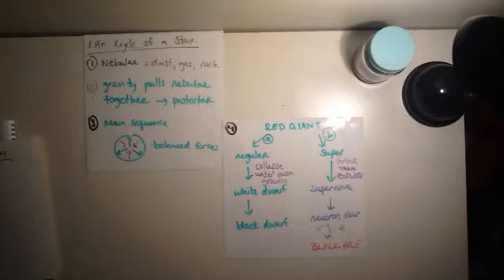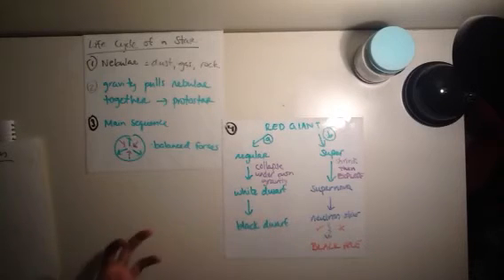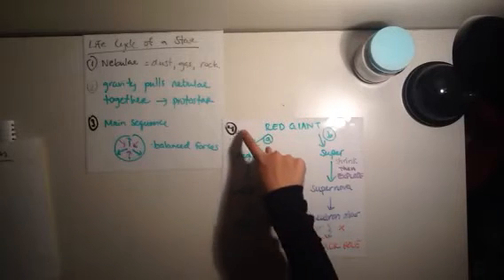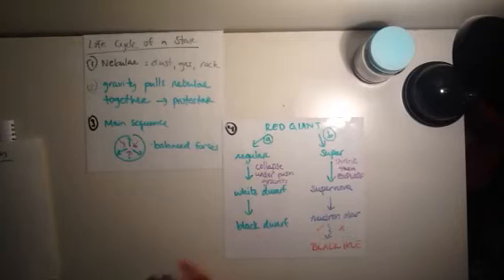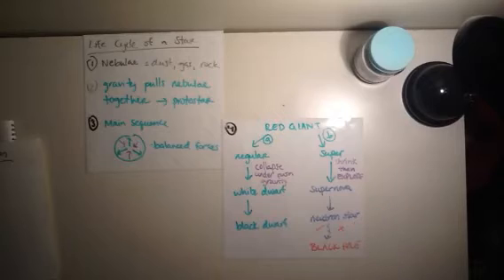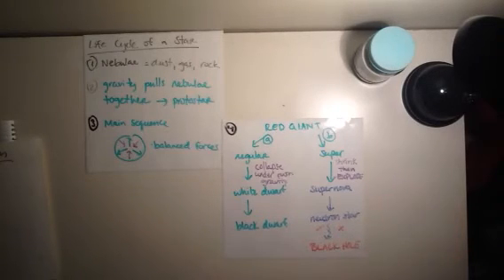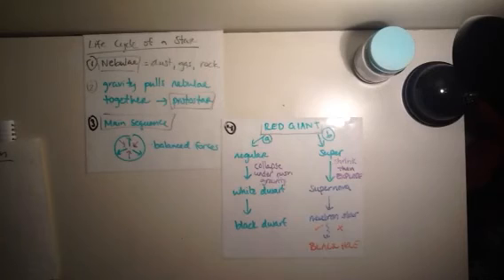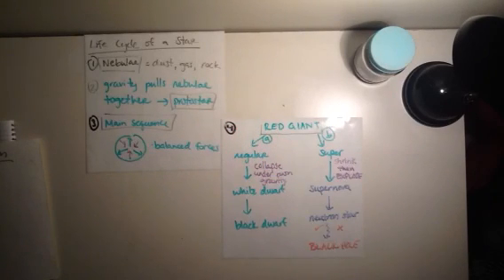Life Cycle of a Star (GCSE)